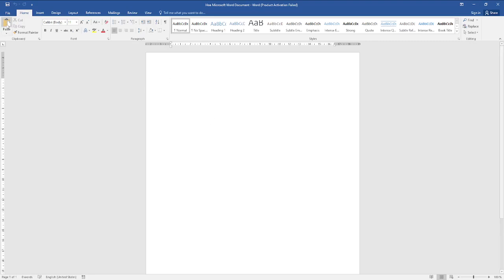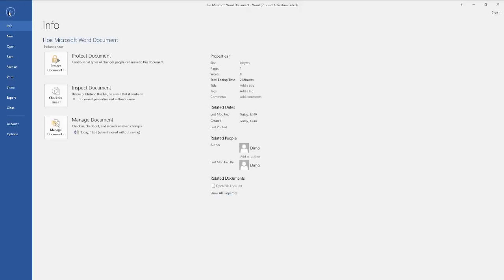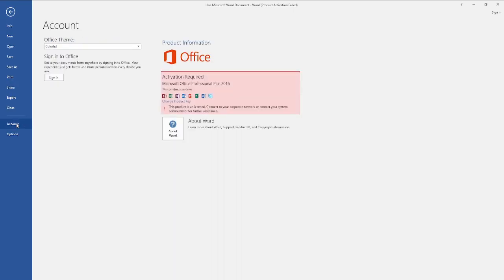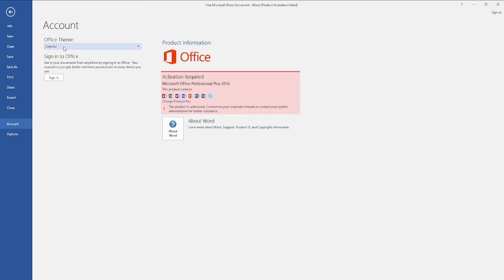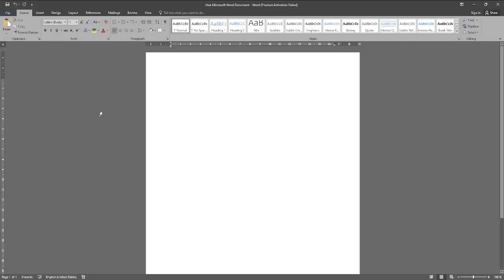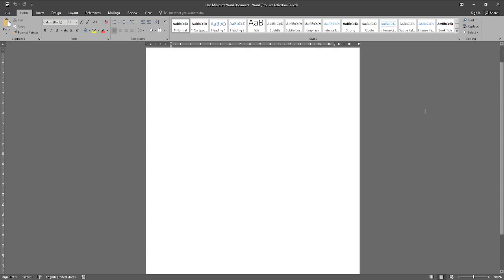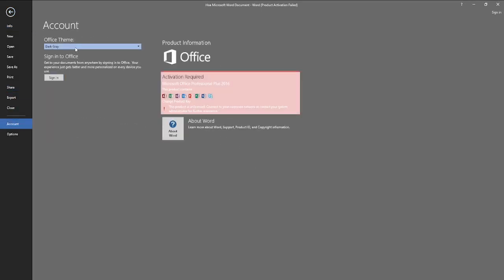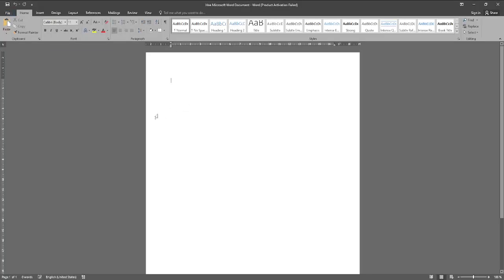How To Turn Off And On Dark Mode In Word ✅ Quick & Easy 2022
In this video you will learn How To Turn Off And On Dark Mode In Word ✅ Quick & Easy 2022